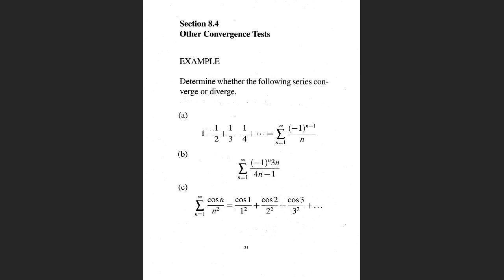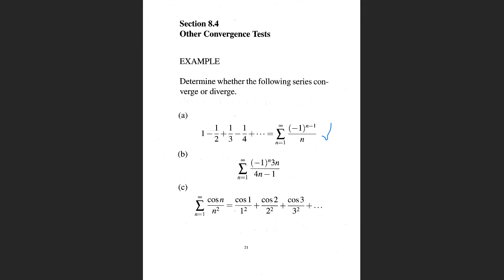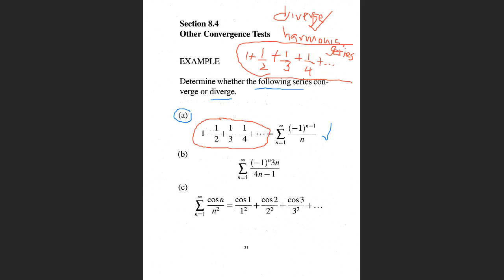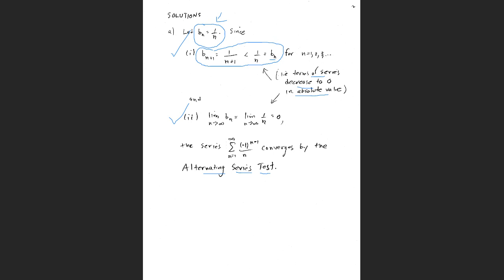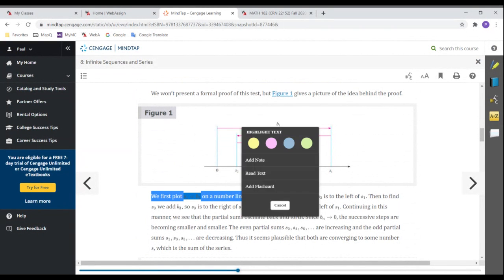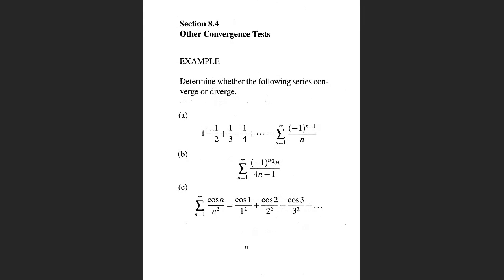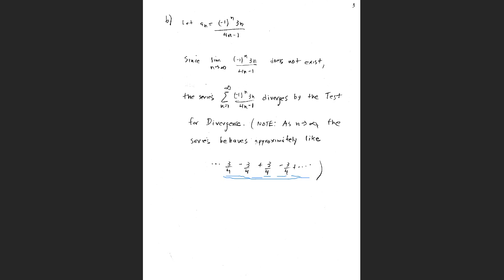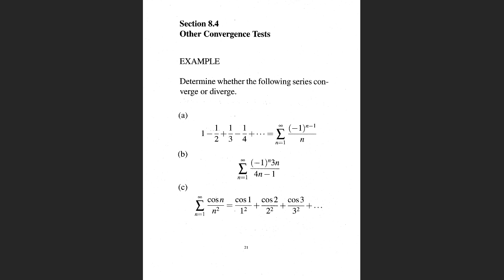Section 8 4 Examples' Fall 2020